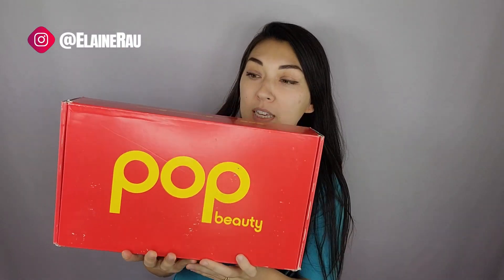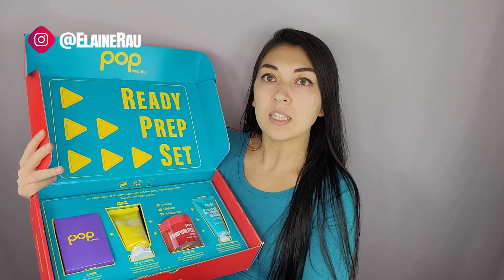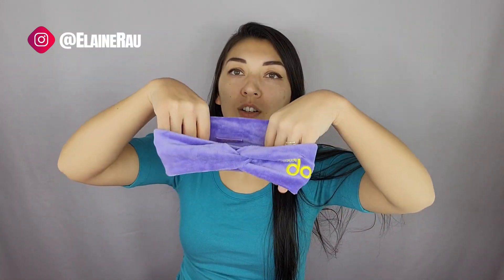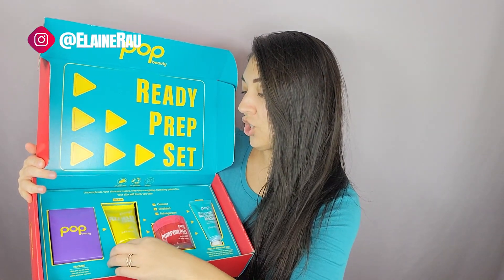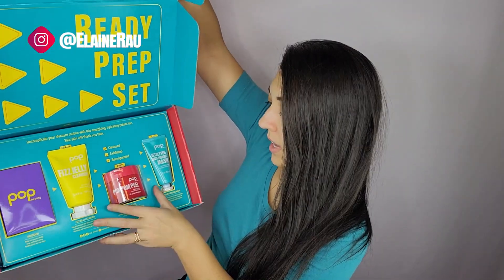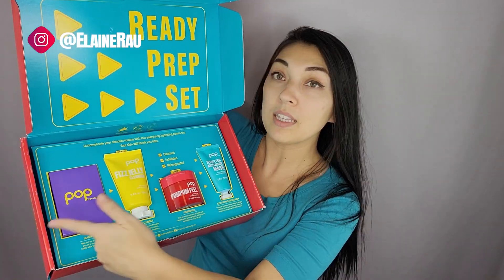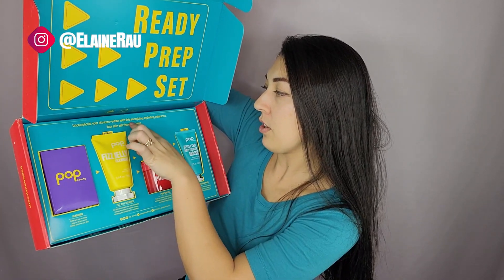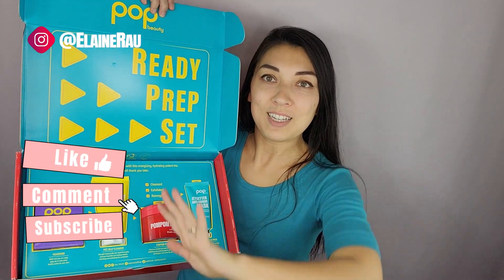Popbeauty Collection | Product Reviews By Elaine Rau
Go to Amazon to purchase it
This kit has everything you need to treat yourself!